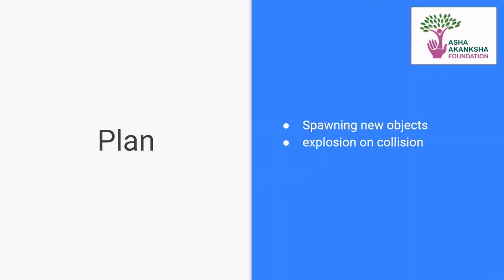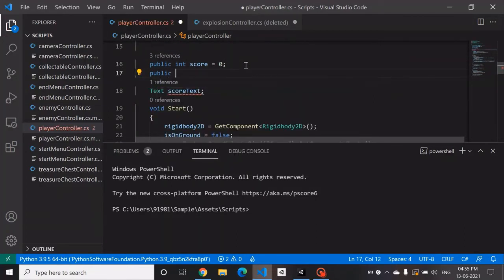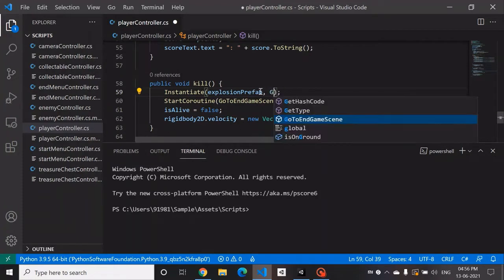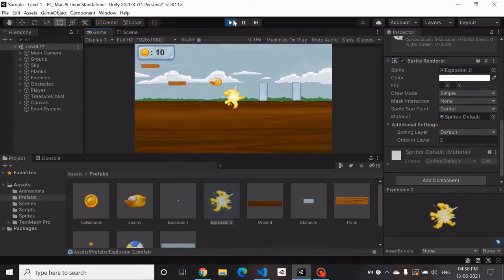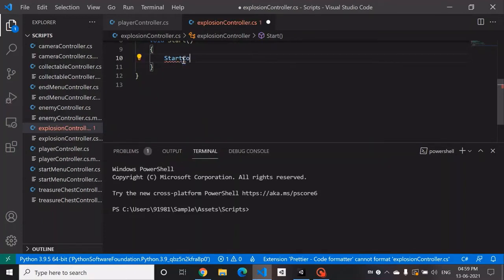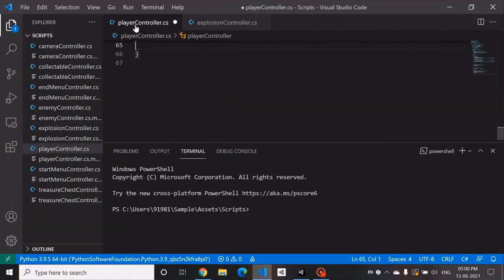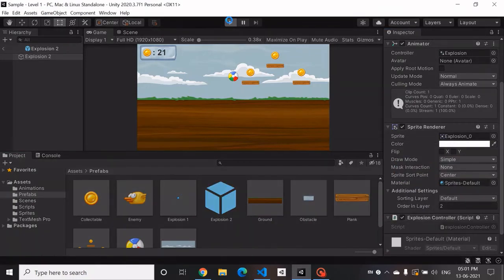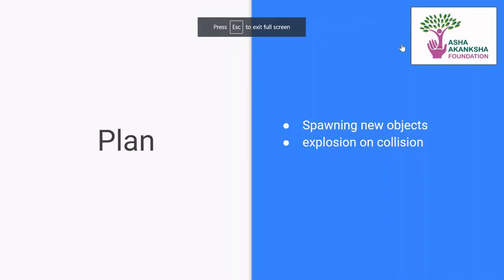Spawning New Objects | Set 1- Lesson 15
Set 1:
Learn about 2D game development in Unity. We will learn scenes, gameobjects, scripting, triggers, and many other concepts. We will also get a tutorial on creating our first 2D game.

Video 1.16:
We will learn to spawn new objects during the game using the script. We will spawn the explosion object that we created previously when the bird and ball collide.